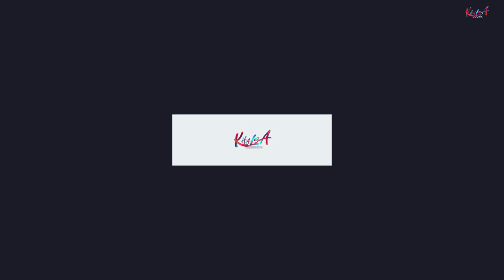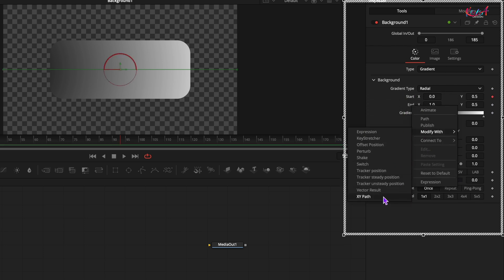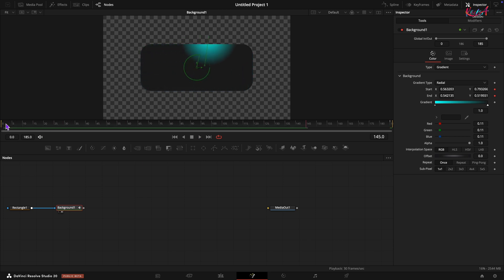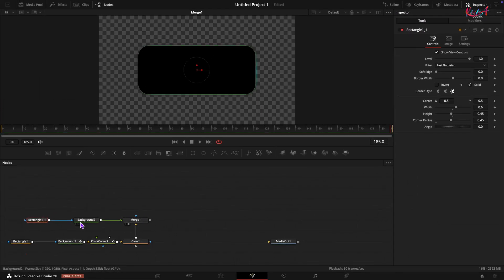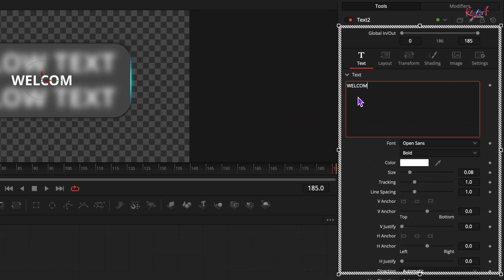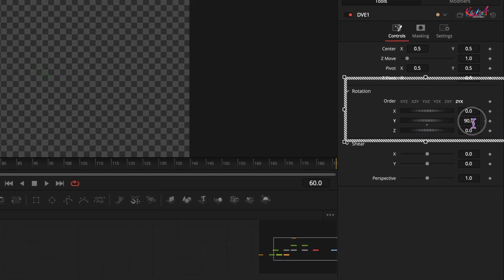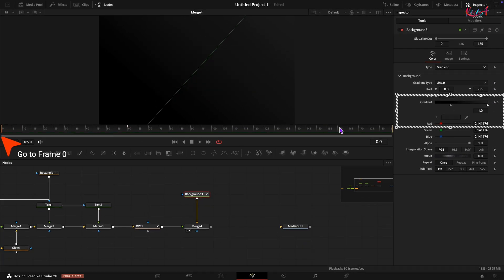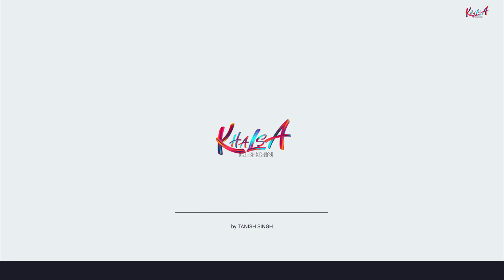Create Vibrant Edge Glow Animations In Davinci Resolve | DaVinci Resolve Tutorial | 32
Want to make your text and graphics pop with a vibrant glowing edge? In this brand new Khalsa Design tutorial, Tanish Singh reveals his step-by-step method for creating eye-catching glow animations in DaVinci Resolve. This effect is perfect for intros, outros, lower thirds, and adding a modern, energetic feel to any video project. Follow along in Fusion and discover how to master masks, gradients, and the power of the Glow node. Don't miss out – watch now and transform your video edits!

0:00 -Intro
0:21 -Basic Settings
0:37 -Shape Creation
0:56 -Light Effect
2:43 -Border Line
3:26 -Shaded Text
3:57 -Main Text
4:51 -3D Effect
5:29 -Main Background
6:18 -Final Touches
6:49 -Outro

Like my website? Build your own for free to sell your  products and run custom memberships with Fourthwall!

I pour my heart and soul into this work, striving to bring you the best tools for your video editing needs. Your unwavering support empowers me to continue offering a wealth of free resources. Thank you sincerely for tuning in and being a part of this community.